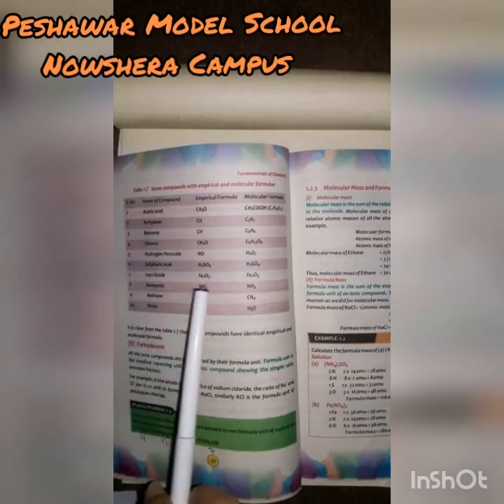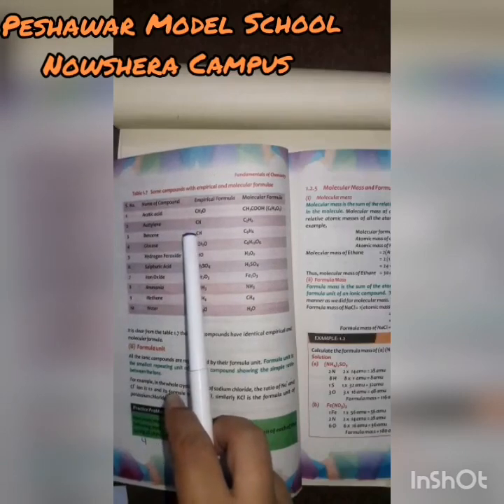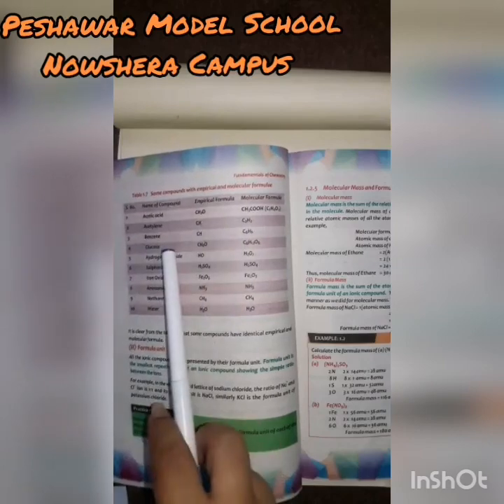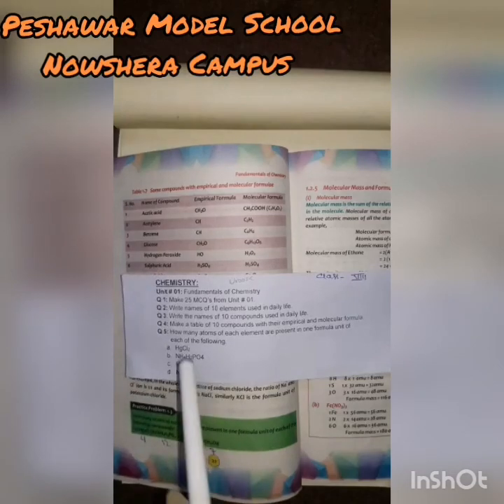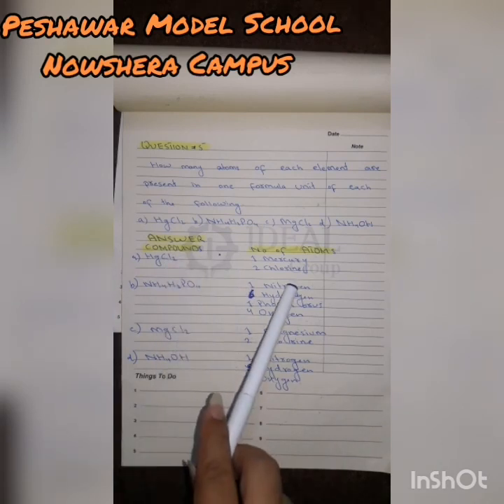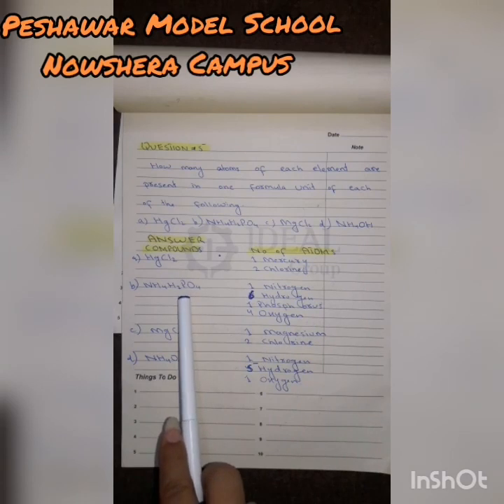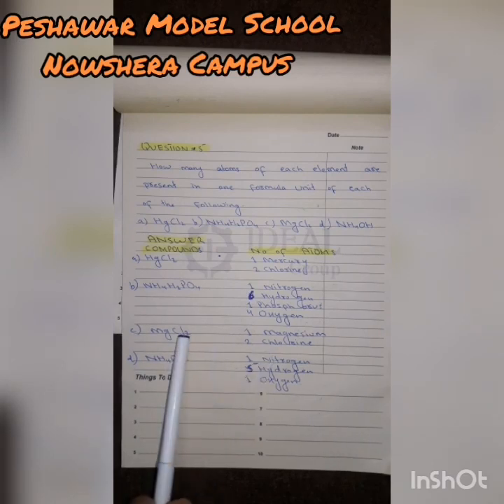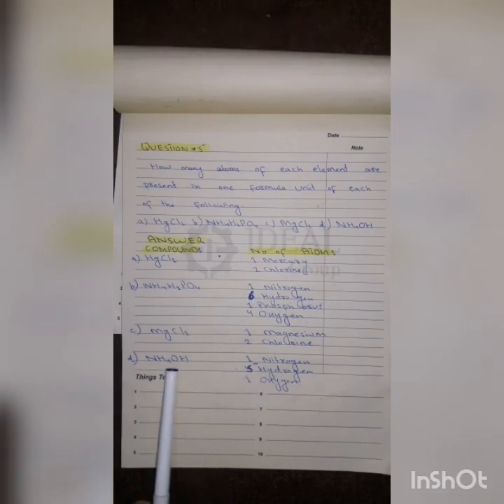PMS NSR Lecture No.3 Chemistry June Home Task for Grade VIII